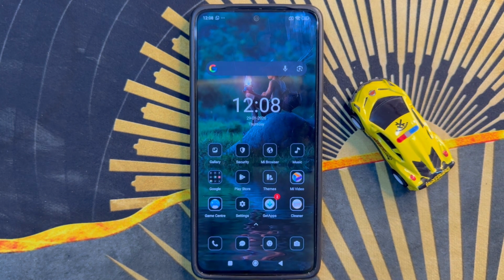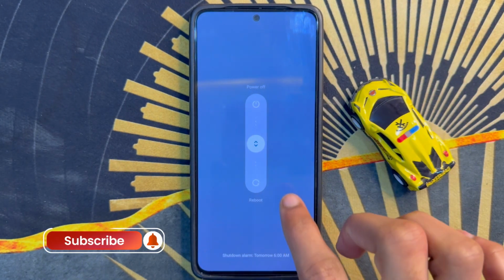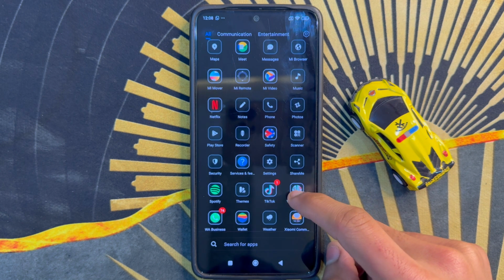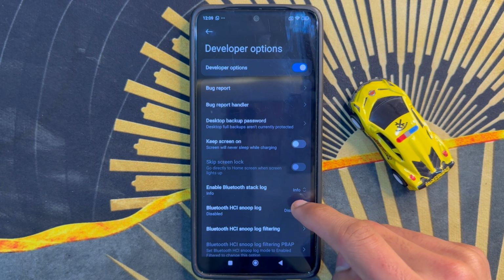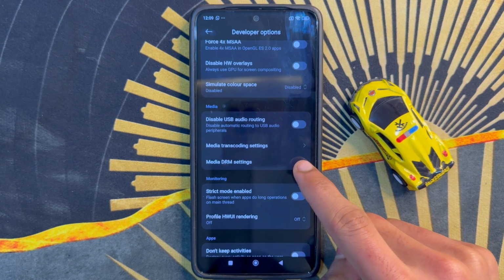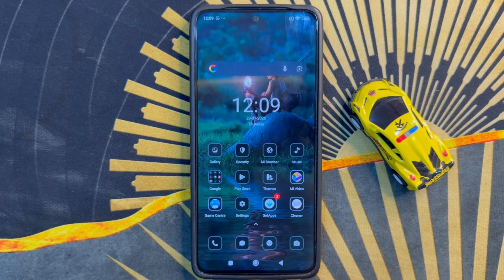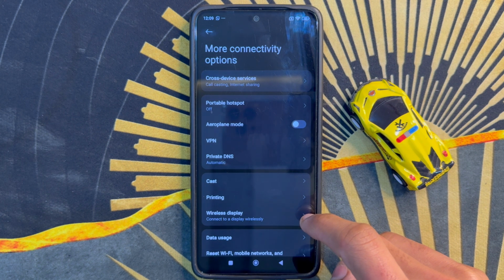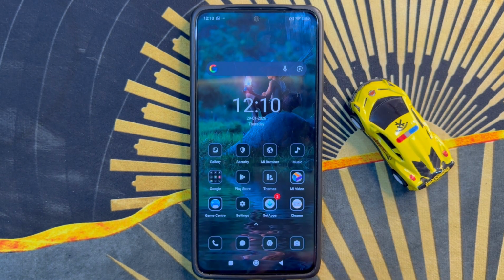How to Fix Smart Lock Not Working on Poco M8 | Trusted Places & Face Unlock Issue